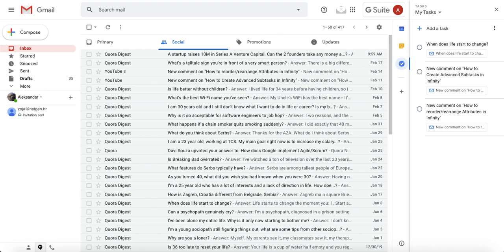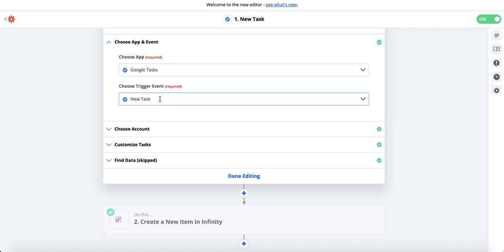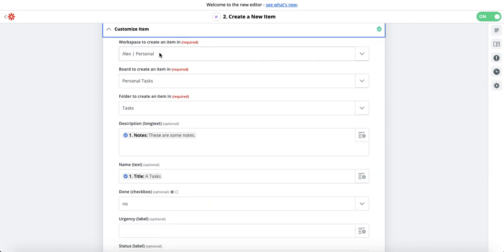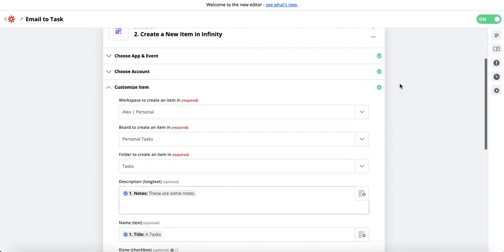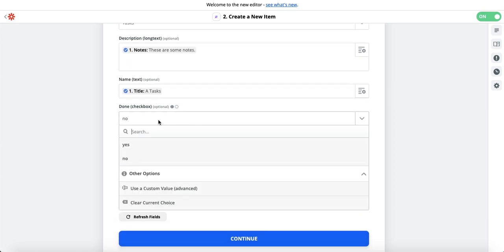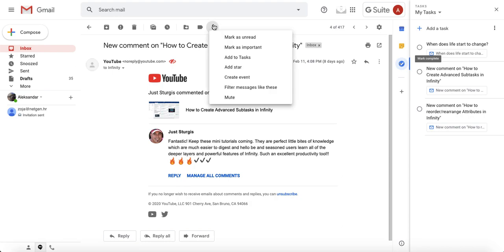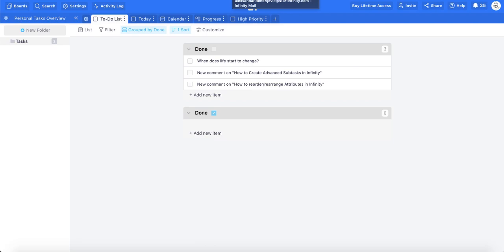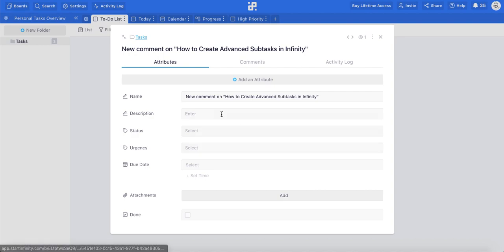How to Turn Email Into Tasks in Infinity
Hey guys!

This video will show you how to build a workaround solution on how to move your items from Gmail to Infinity and create tasks out of your emails.

For this cause, we've used Zapier Integration, and automated Google Tasks with Infinity.

Traditional widget/add-on is on the way, probably in the second quarter of 2020.